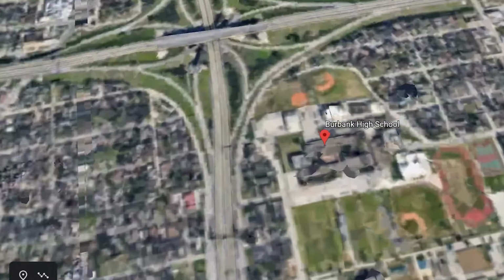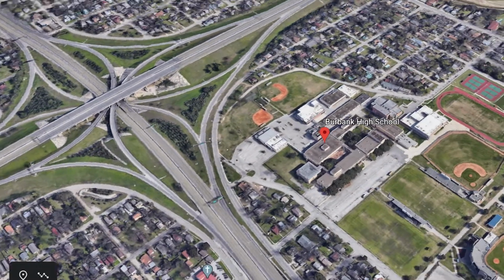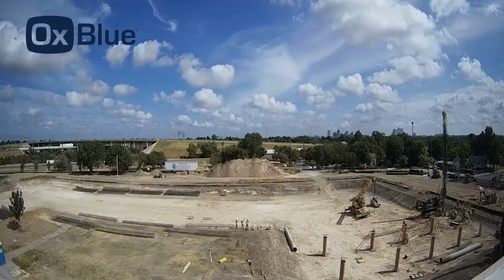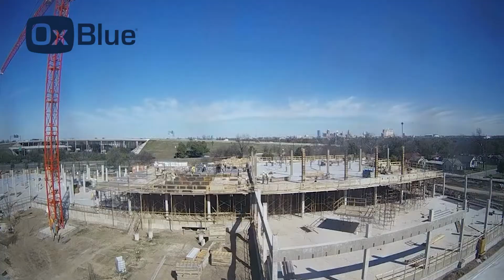Burbank HS Project Update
Construction on the new $79 million Burbank High School campus is progressing along smoothly, and despite the current COVID-19 outbreak workers are able to stay on the job using safe physical distancing measures. Currently, contractors are continuing build on the new three story facility with concrete pours and beam installation. Construction is 25 percent completed, with a planned opening in fall 2021.